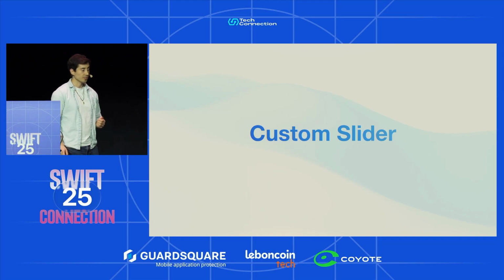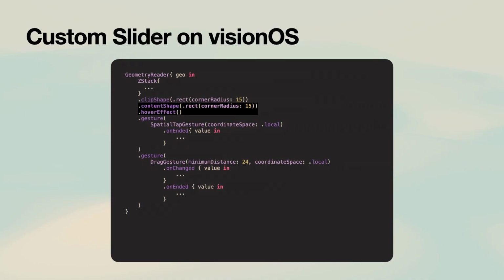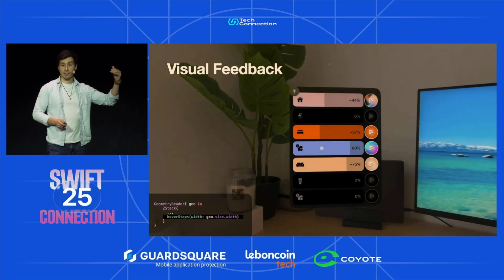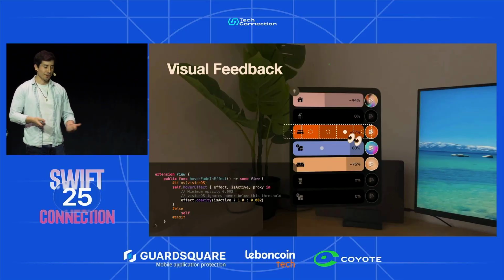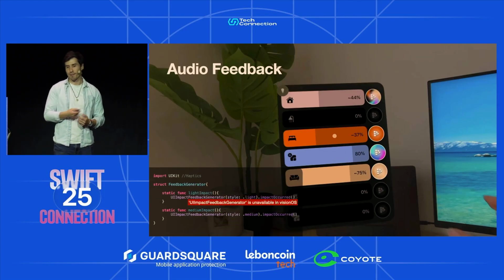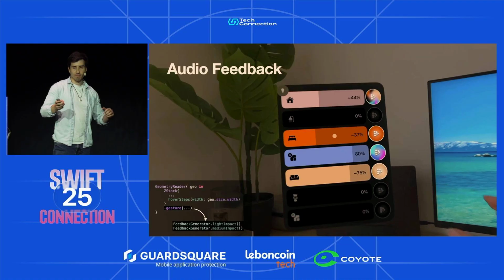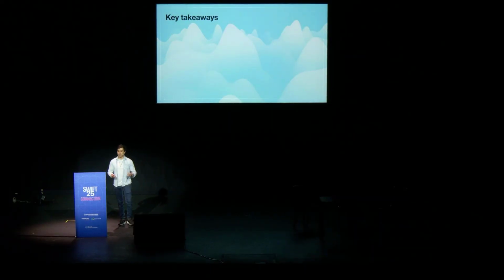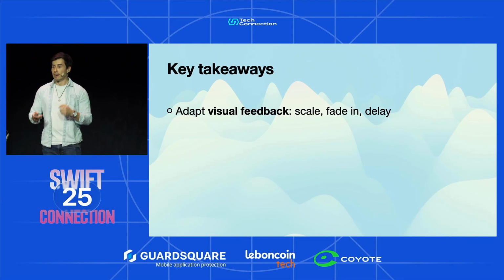Swift Connection 2025 - Juan Moya - Slide Into visionOS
Spatial Computing opens up amazing possibilities but it also introduces unique UX challenges.
In this session we’ll explore how visual and audio feedback play a crucial role in creating rich mixed reality experiences on Vision Pro: we’ll take an iOS custom slider as example and adapt it for visionOS.